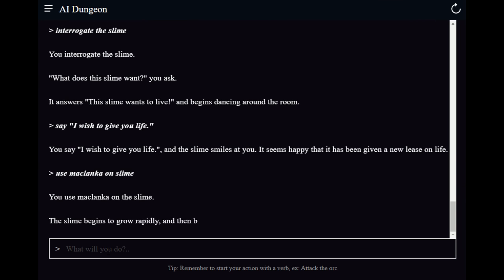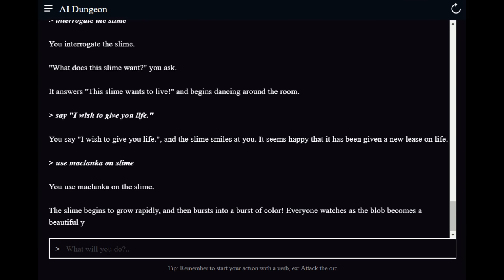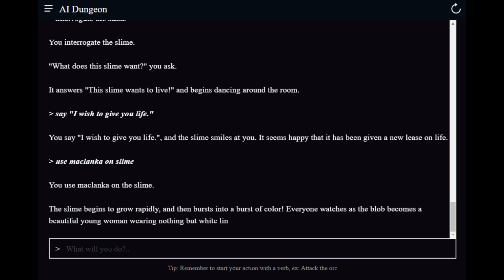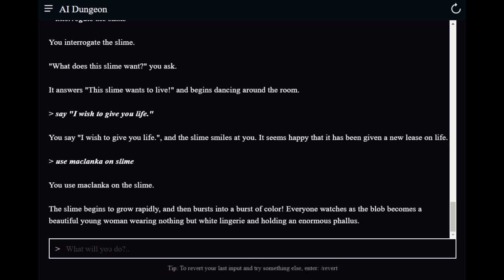[Vinesauce] Vinny - Like a champ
clipped by shubhamnew
Thumbnail art by troubles
Closed Captions by @ReeseTheRivers

Submit your clips by sending the or by posting them as a comment in the following